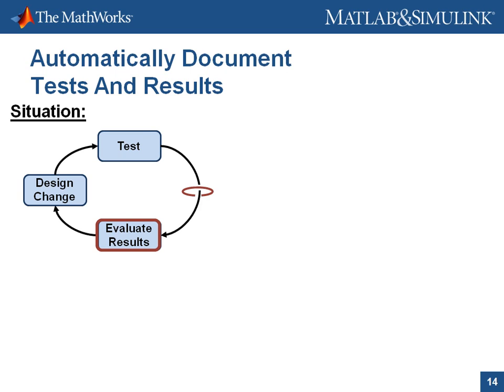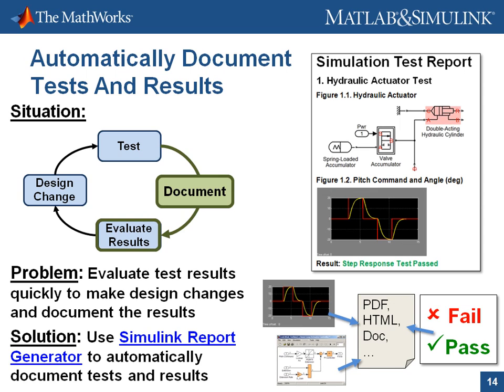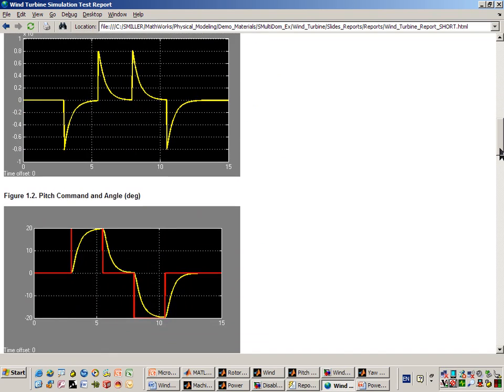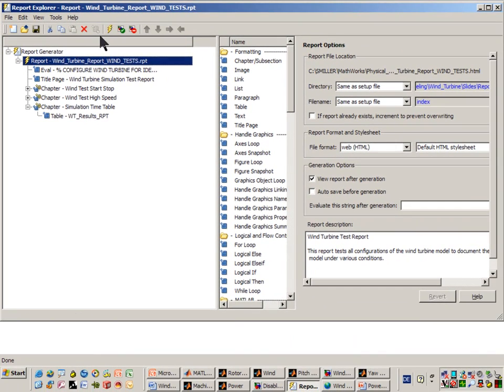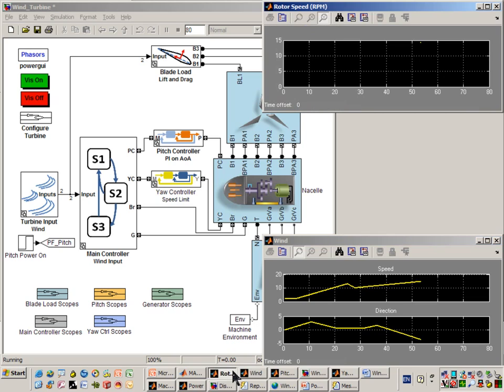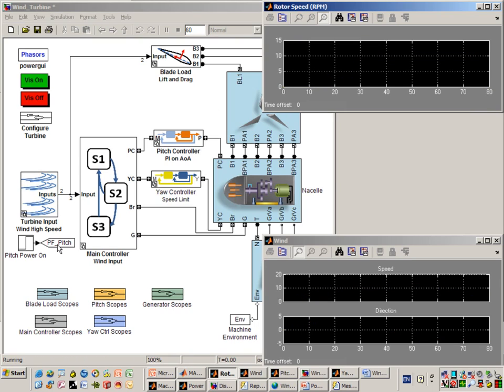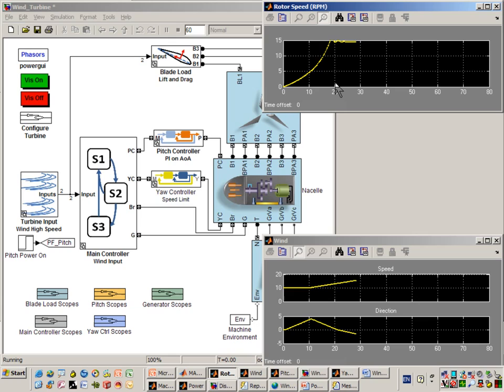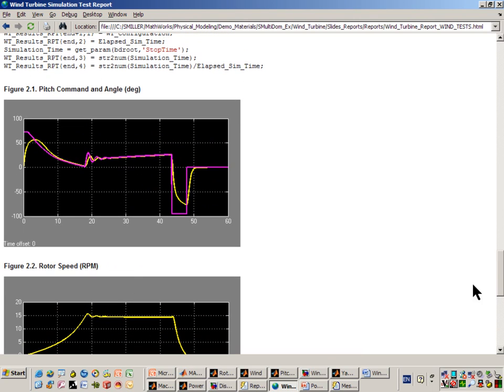Analyzing and Documenting Results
Automatically run tests and generate a report documenting simulation results.